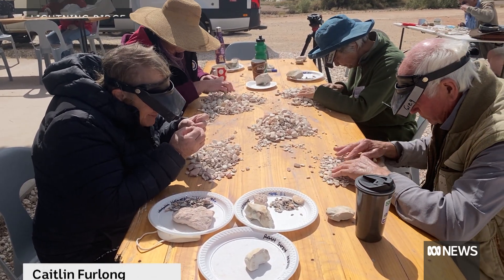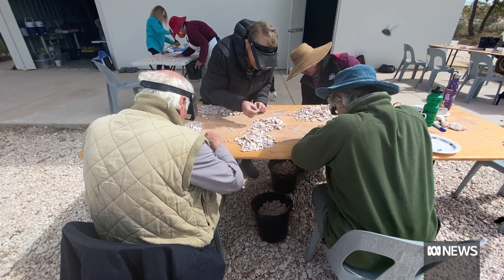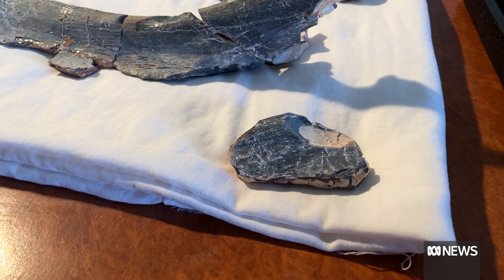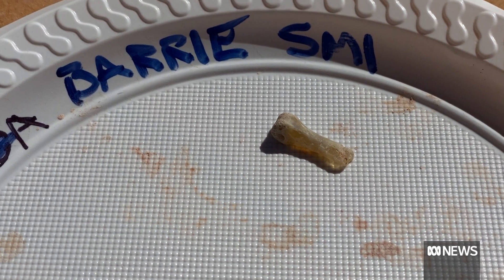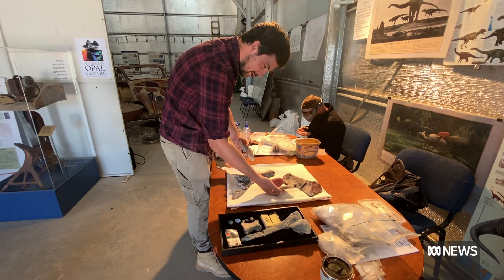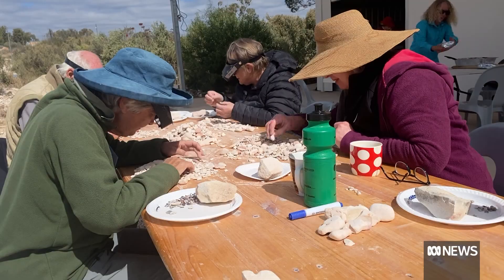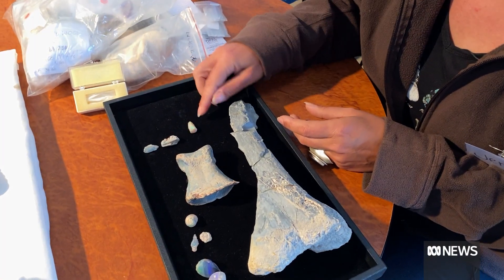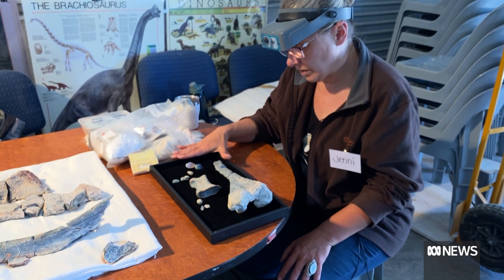Inside the search mission for unique dinosaur fossils | ABC News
In outback New South Wales ordinary people have been given the chance to touch part of a dinosaur. Lightning Ridge is hosting a dinosaur fossil dig, and it's not just scientist making discoveries.